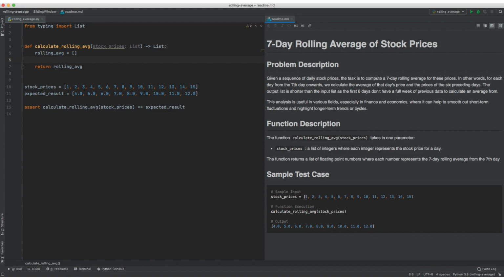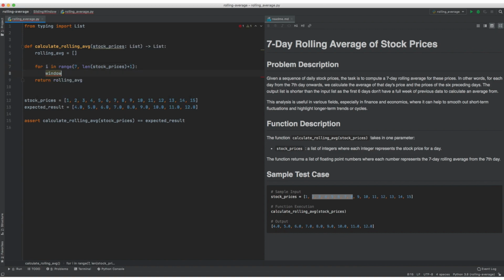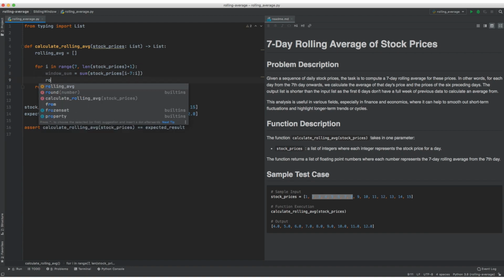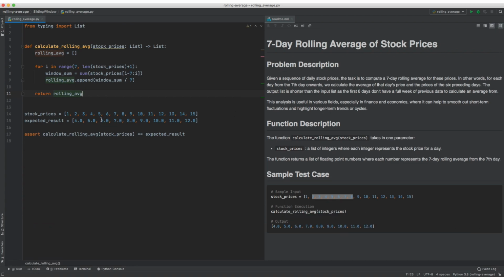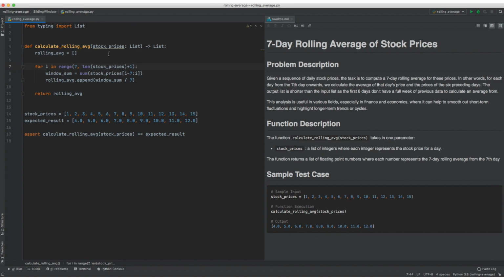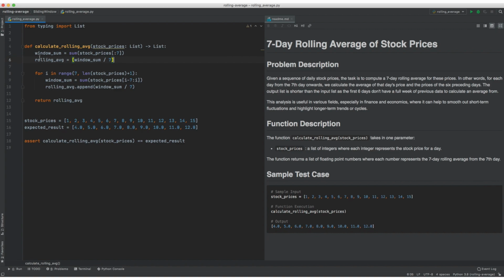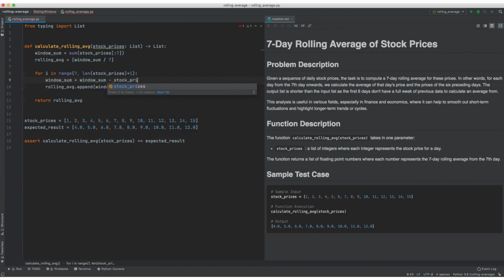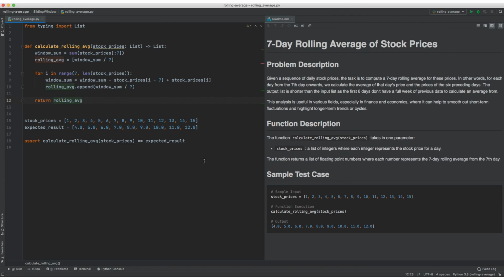Sliding Window: 7-Day Rolling Average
Let's dive into the Sliding Window technique by examining a crucial problem that occurs often in analytics.

00:00 Intro
00:09 Problem Statement
01:08 Brute Force Solution
02:37 Sliding Window Solution
06:38 Outro